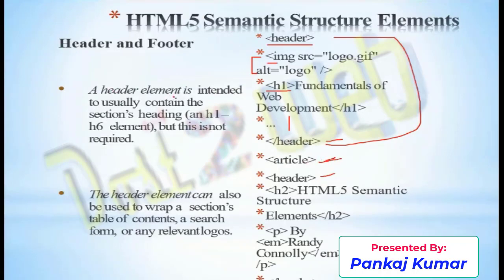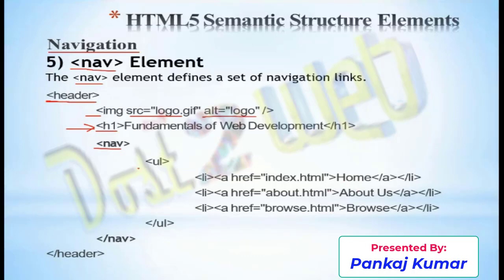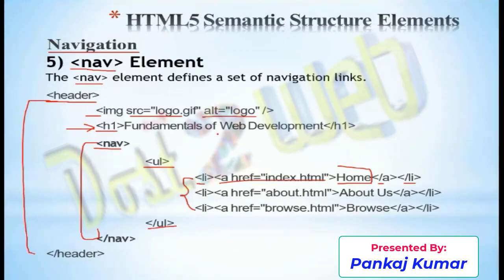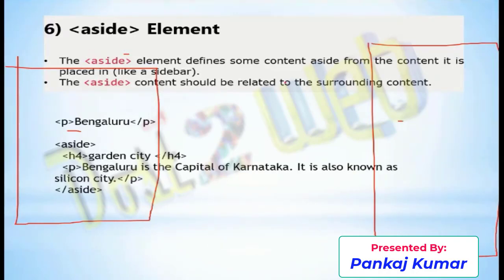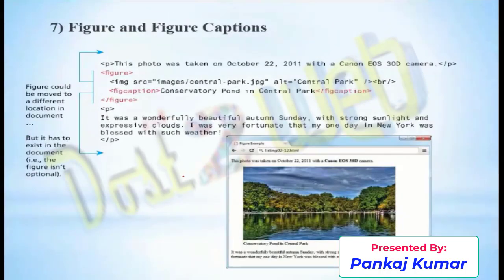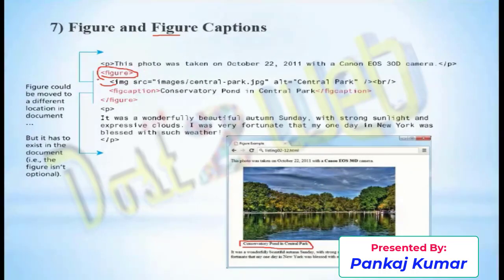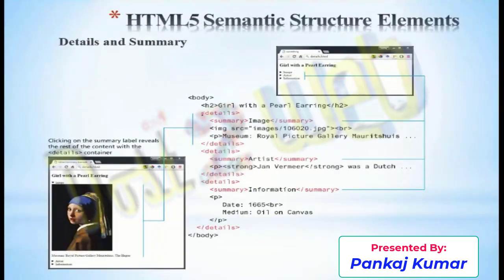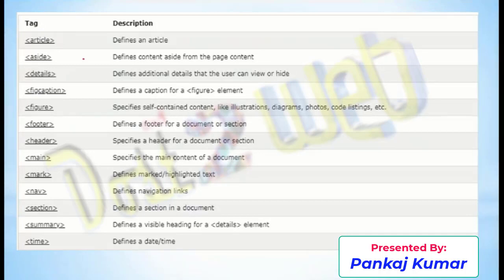HTML5 Semantic Structure Elements | Web Technology and Its Application | 18CS63 | CSE | IS | VTU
HTML5 Semantic Structure Elements Web Technology and its application 18CS63